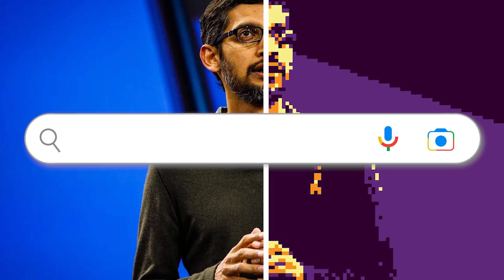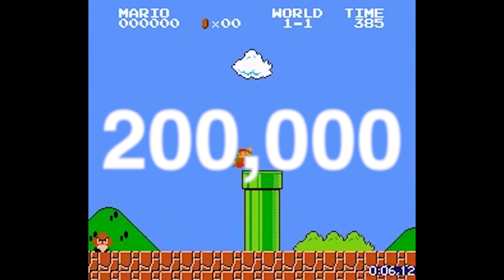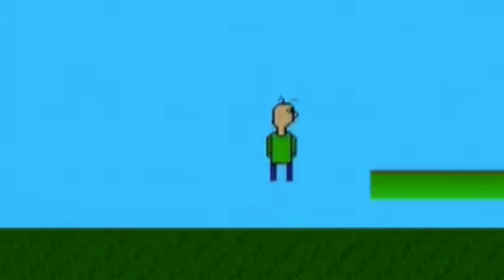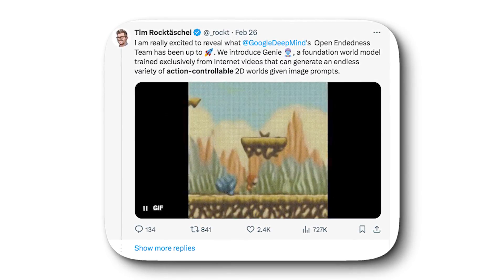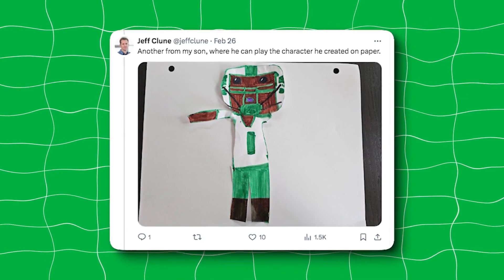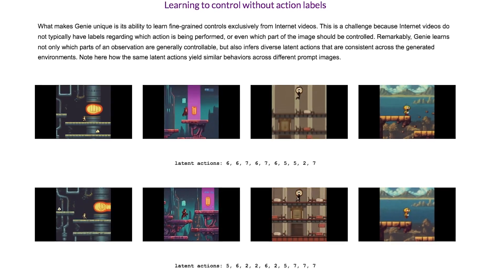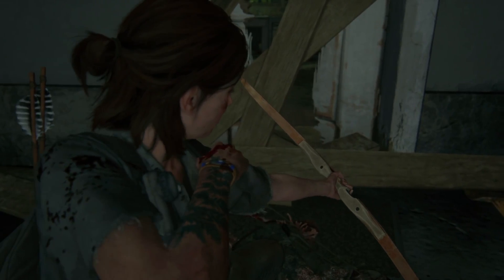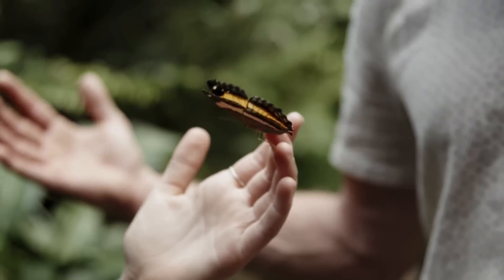This AI Turns Images Into Video Games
It's now possible for AI to make interactive video games from pictures or sketches. You can make a video game from scratch with Genie AI!

Get ready to embark on a creative journey like never before with Genie AI by Google. In this exciting video, we explore the innovative capabilities of Genie AI and how you can use it to create your very own video game from scratch. Genie AI, powered by Google's advanced AI technology, offers a user-friendly platform for game development that opens up endless possibilities for creativity. Join us as we walk you through the process of using Genie AI to bring your game ideas to life, from concept to execution. Whether you're a seasoned game developer or a beginner looking to dive into the world of game design, Genie AI provides a unique and accessible tool to unleash your creativity.

09/12/2024